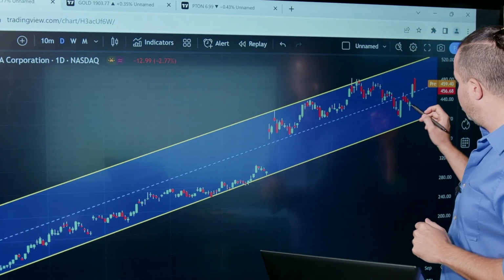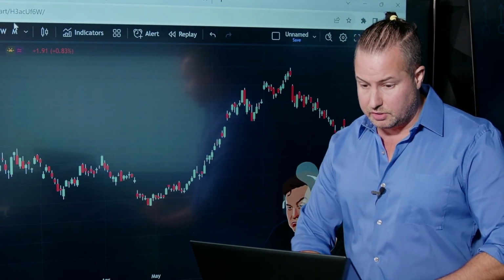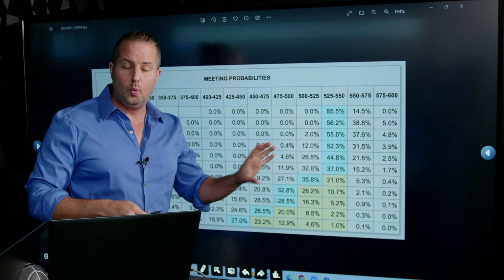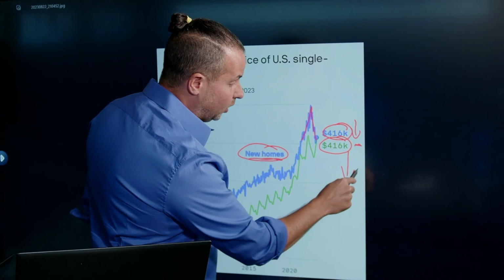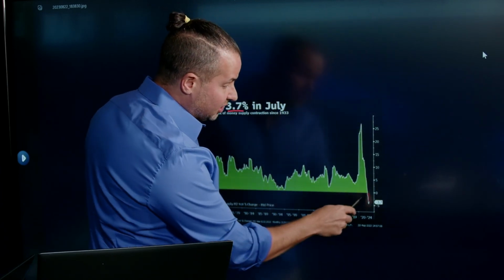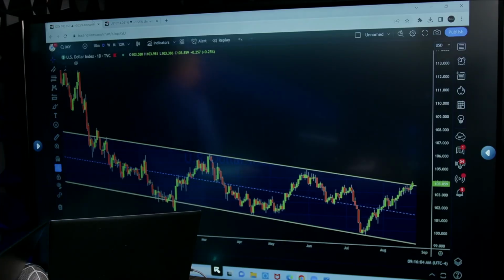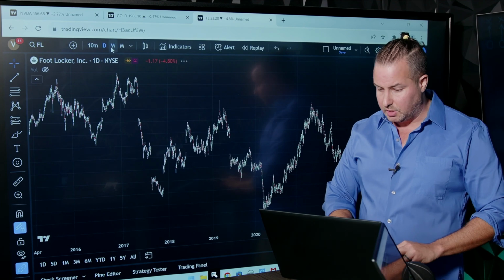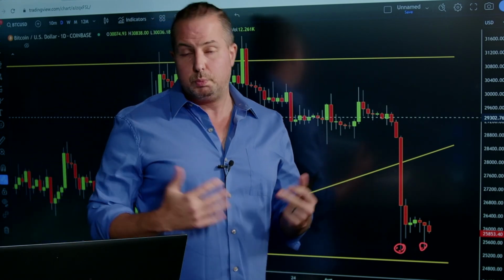Yield And Dollar About To Collapse, NVDA epic Reversal, Bitcoin Analysis, 5 Trades To Bank On Now!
In Gareth’s LIVE Game Plan’s you will gain a full overview the KEY charts and data sets across all markets. This includes (but isn’t limited to) stocks, commodities, crypto, real estate, and MACRO. The 15-20 minute live show will equip you with the alpha you need to feel fully prepared when navigating these choppy markets! Gareth being a master of the charts is exceptionally good at removing the emotion from trading, and provide unbiased analysis based strictly on the charts and data. Tune in at 9am ET or if you can’t make it, be sure to watch the LIVE recording which posts immediately after the show airs!